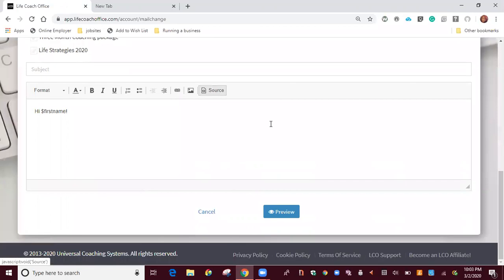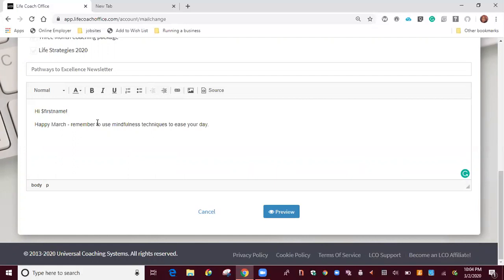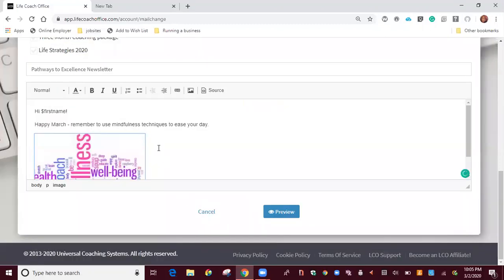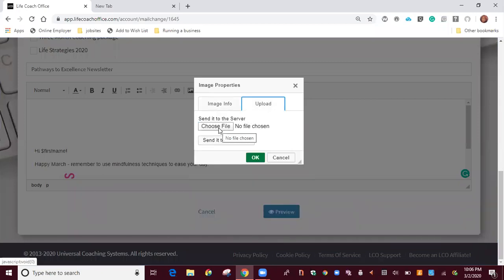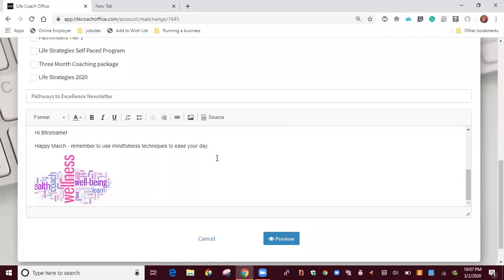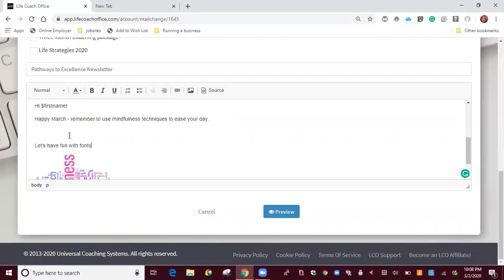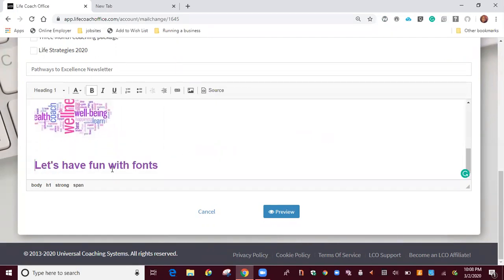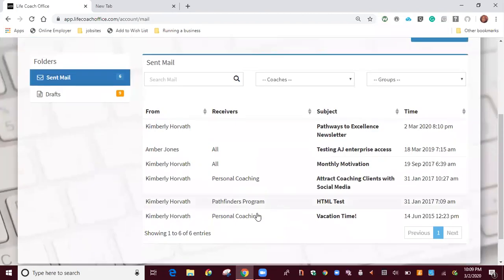Mass Email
This video explains how to use the mass email feature of LCO